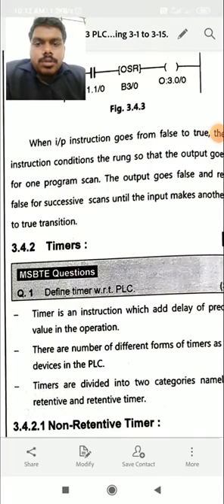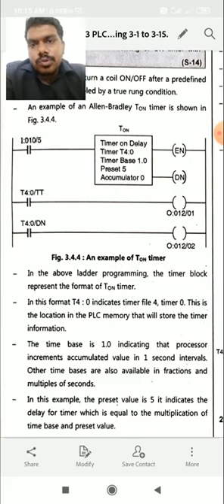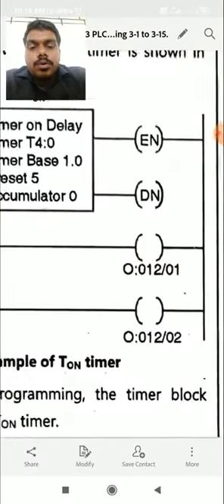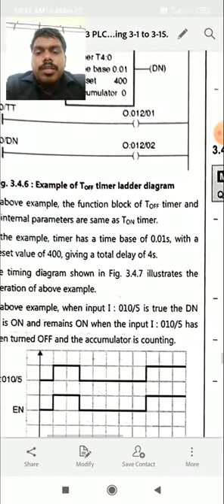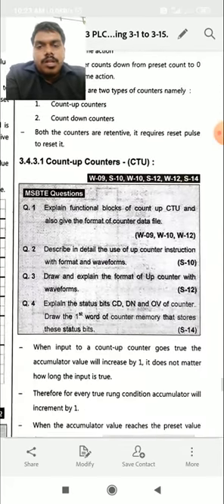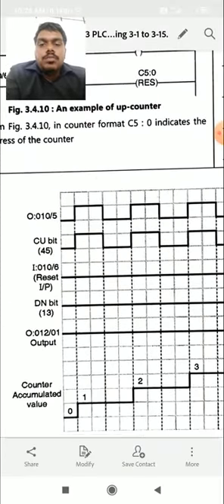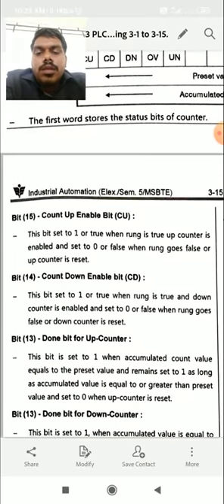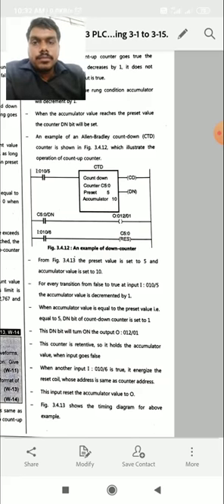PLC Part 11 : Timers and Counters of PLC.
In these Video I have Explained about Timers and Counters.